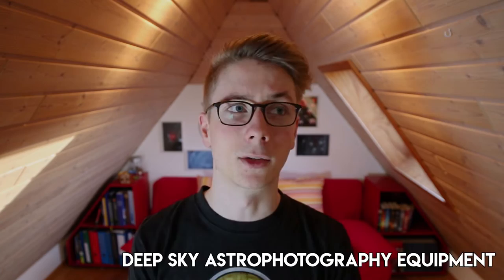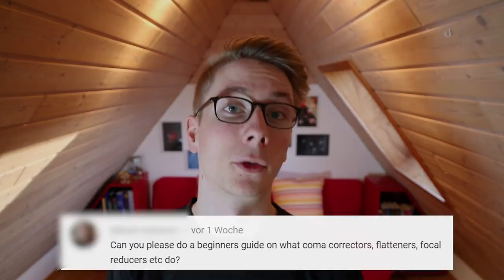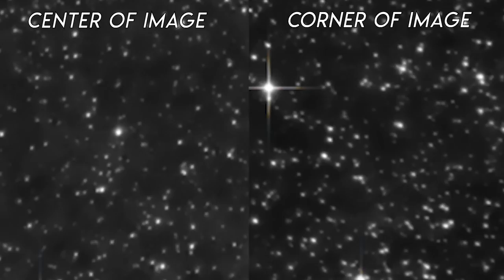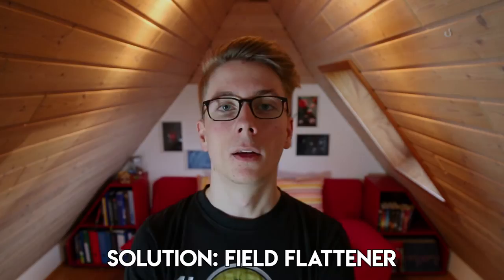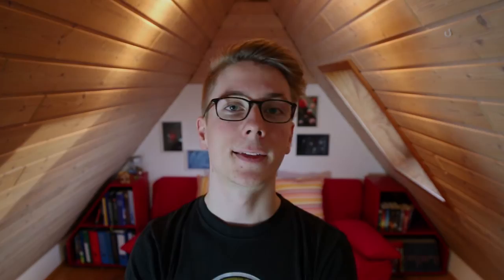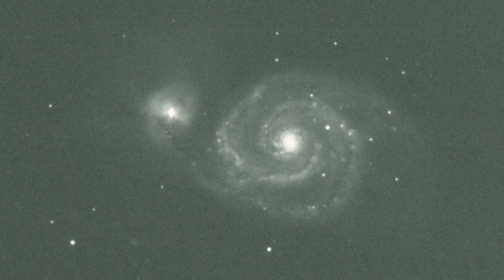About Field-Flatteners, Coma Correctors and Reducers | DSLR Astrophotography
ever wondered how coma correctors and field flatteners work, and wha they are for? Let's find out!

3.) Von Der ursprünglich hochladende Benutzer war Tallfred in der Wikipedia auf Englisch - Originally from en.wikipedia; description page is/was here., BSD,

I hope you have a wonderful day/night wherever you are!

Clear skies, and may the night be with us!